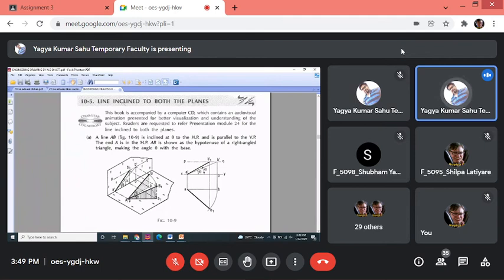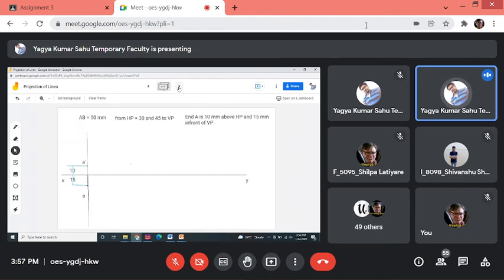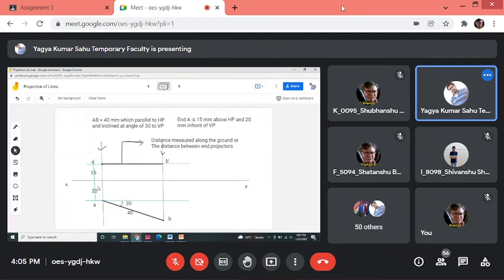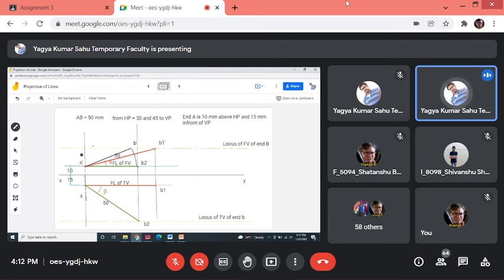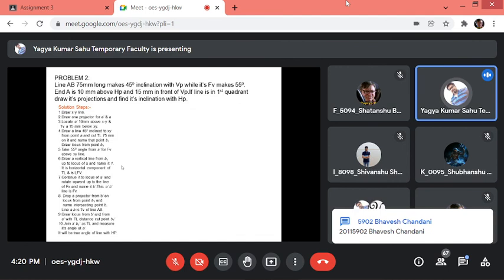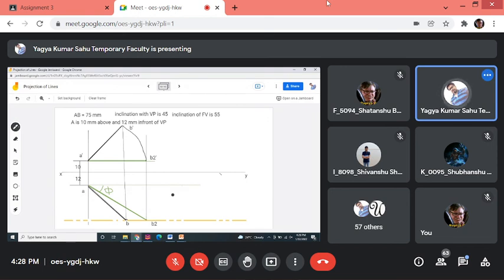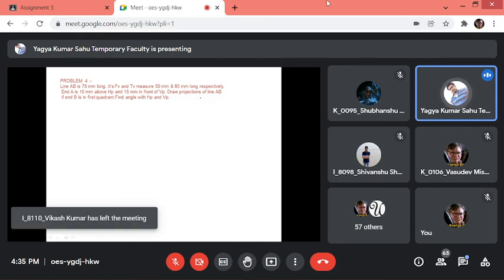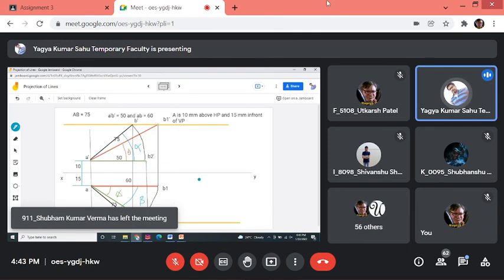EG part 2 (22/1/2022)